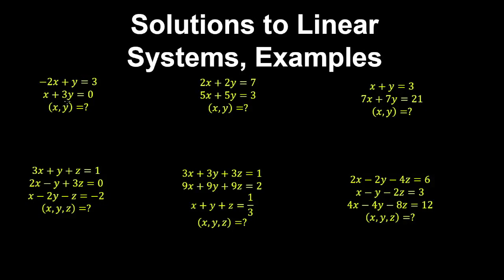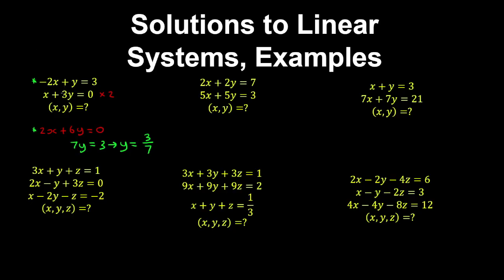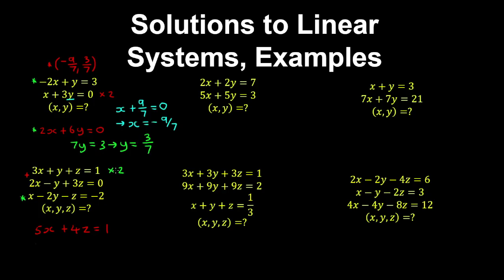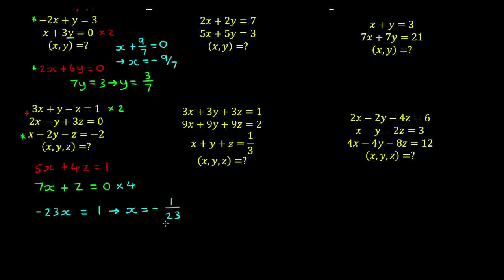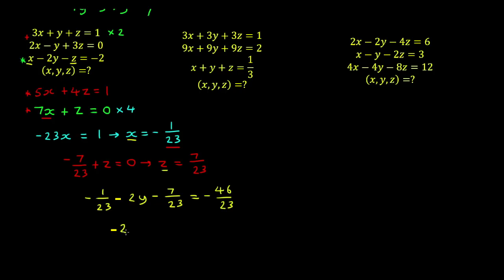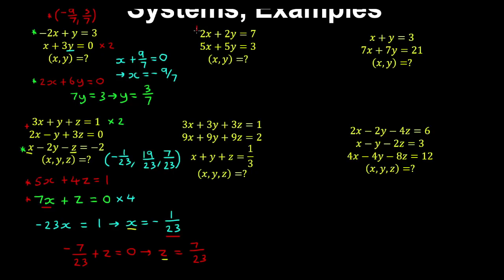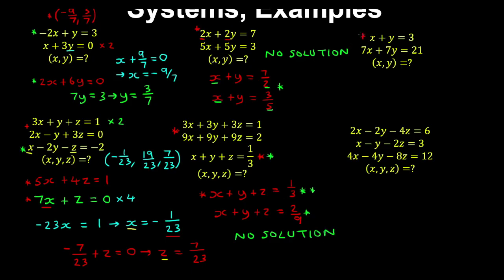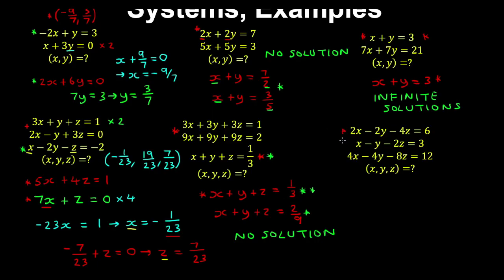Solving Linear Systems, Examples - Linear Algebra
This linear algebra video covers a tutorial on solutions to linear systems with two and three unknowns. It gives a geometric interpretation of the solutions which are grouped into three categories, no solution, one solution and infinitely many solutions. Worked examples are provided to reinforce your understanding.